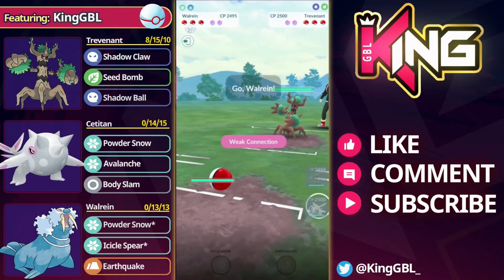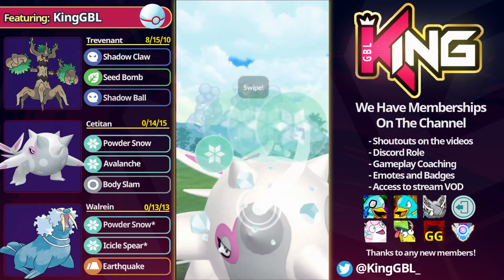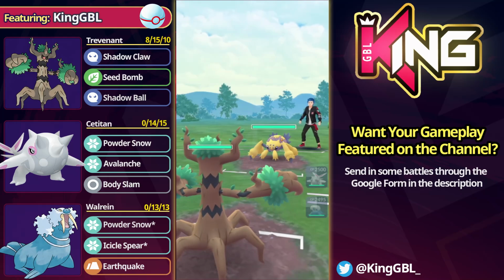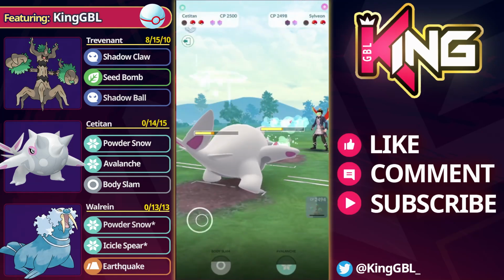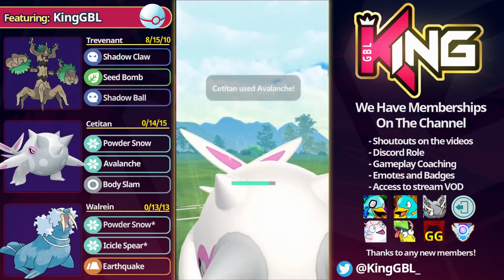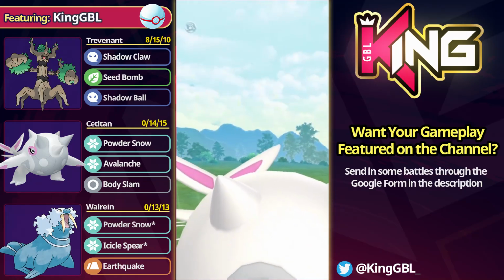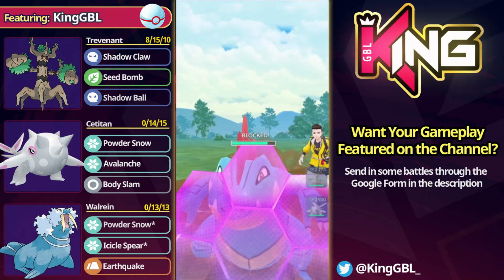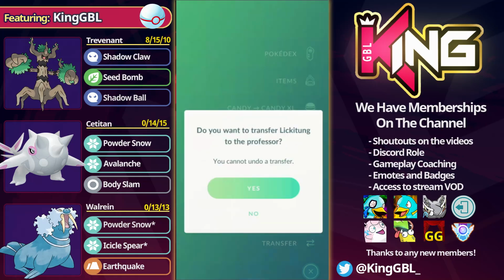NEWLY BUFFED Cetitan Destroys Teams in Ultra Premier! Pokemon GO Battle League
If you want to submit battles for me to react to you can do so here: